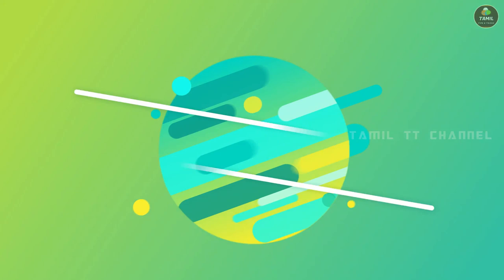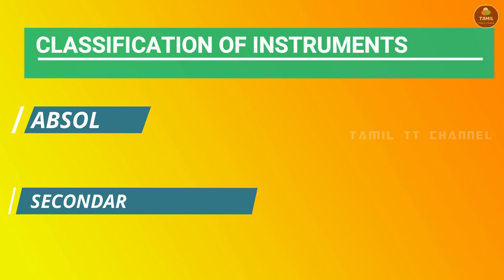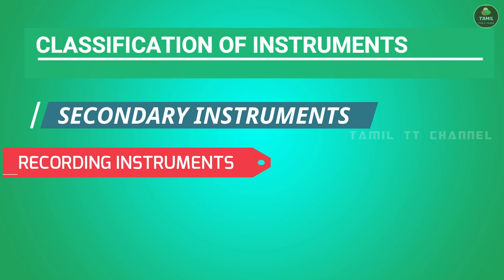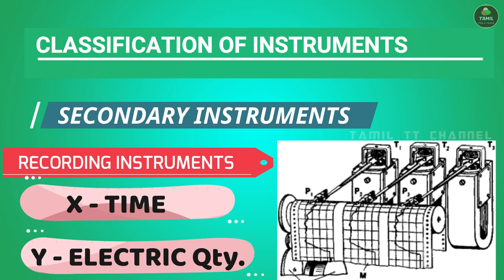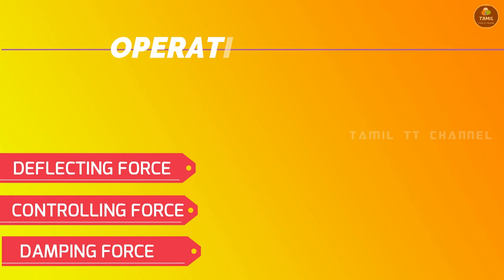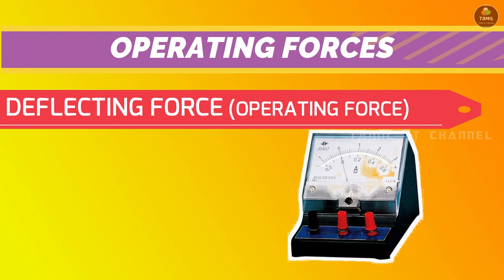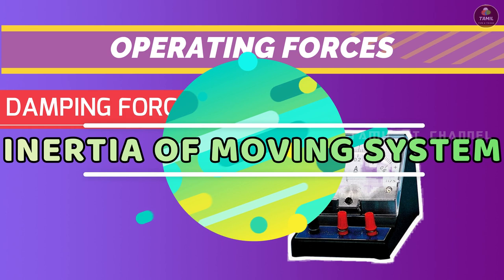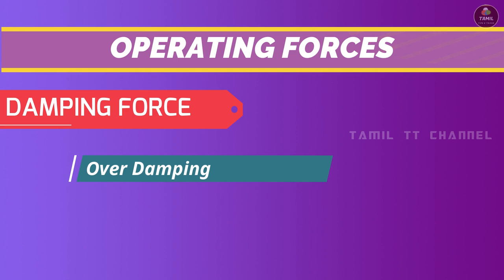D.E.E.E in subject measurement and instrument Get 10 mark easy | Tamil | Charan | Tamil TT.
hello viewers, In this video how to get 10 marks easy in measurement and instrument in diploma in electric and electronic engineering. This video is created by Tamil TT Channel. If you see this video conform you will get 10 marks in 10 mark question.

To buy in Amazon (to help channel)